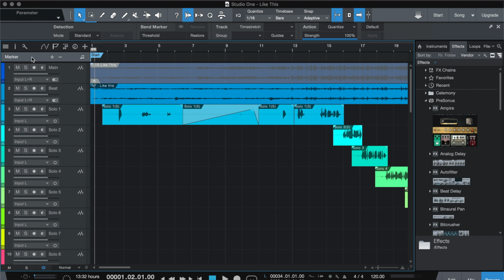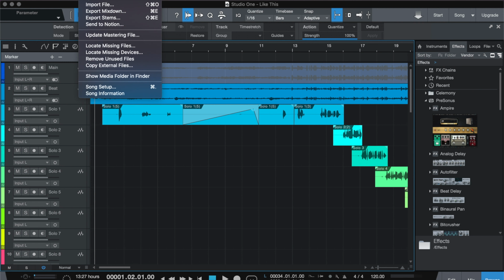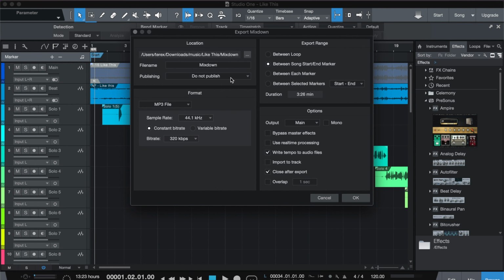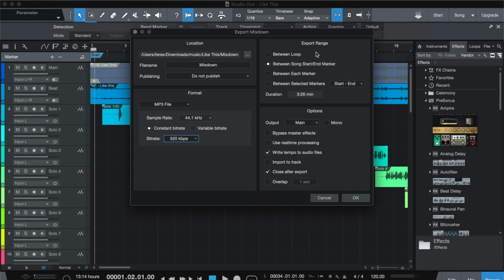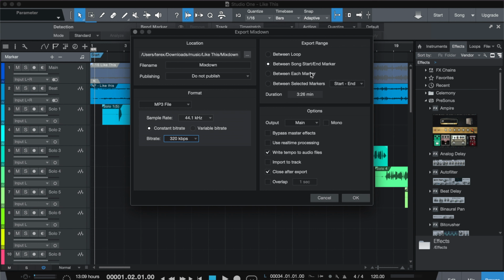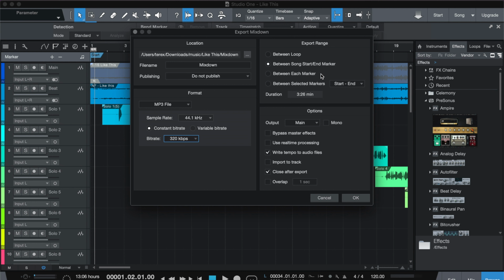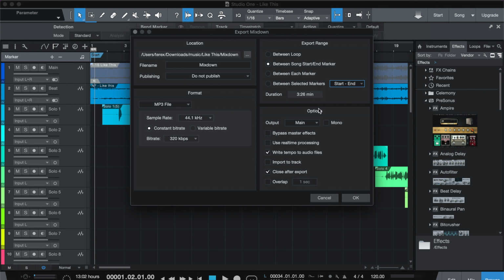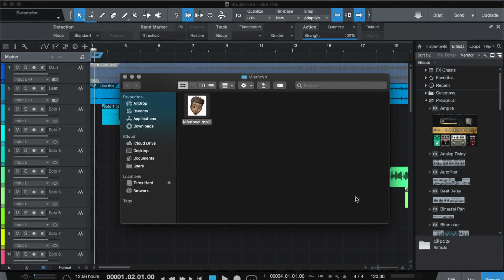How to Export Audio (MIXDOWN) In Studio One 4 Artist | Presonus AudioBox USB 96 Studio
PRESONUS AUDIOBOX USB 96 BUNDLE  ANNIVERSARY BLACK EDITION👇🏽👇🏽

PRESONUS AUDIOBOX USB 96 BUNDLE + STUDIO MONITORS👇🏽👇🏽

PRESONUS AUDIOBOX USB 96 BUNDLE 👇🏽👇🏽

PRESONUS HD7 👇🏽👇🏽

ERIS STUDIO MONITORS 👇🏽👇🏽 (I Currently don't use this)

NEEWER POP FILTER 👇🏽👇🏽

NEEWER MICROPHONE ARM 👇🏽👇🏽